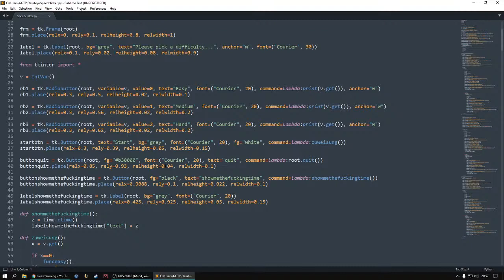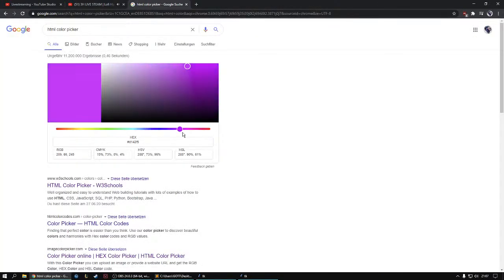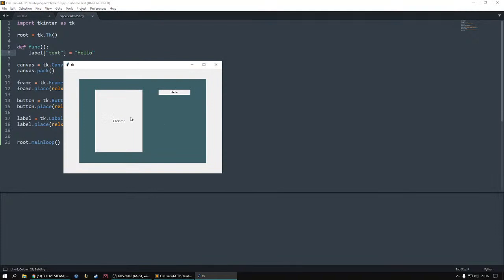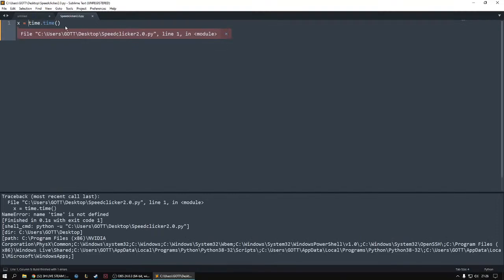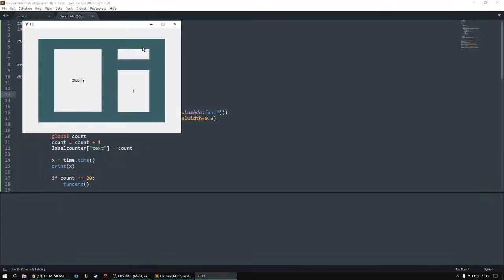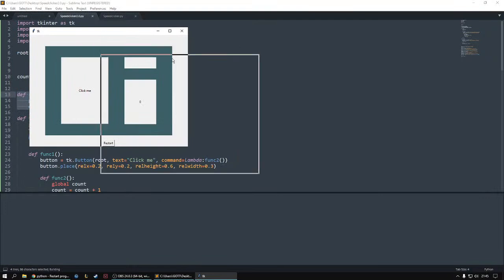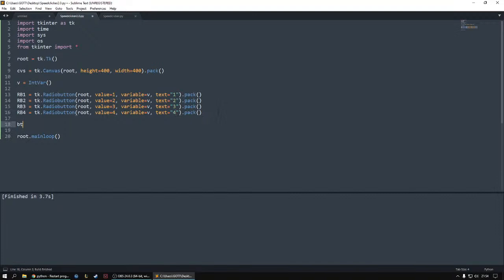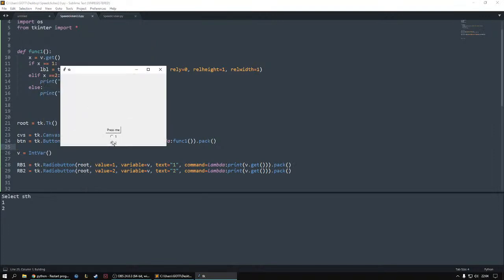Python GUI beginner tutorial - Speedclicker App